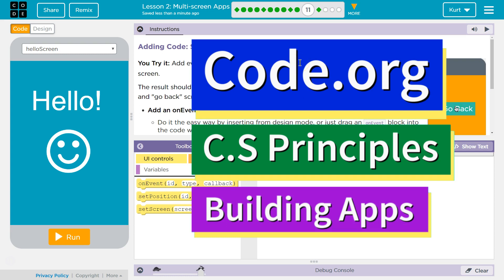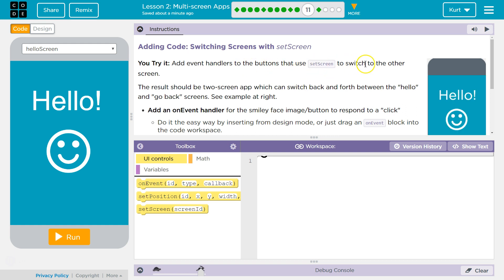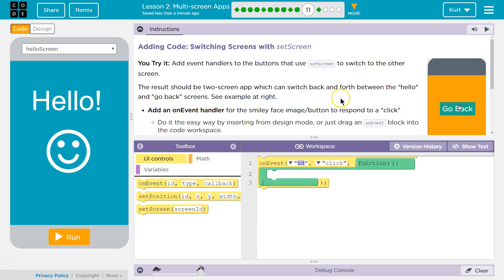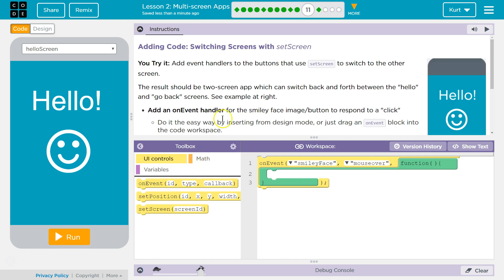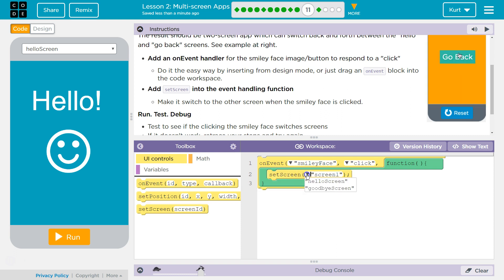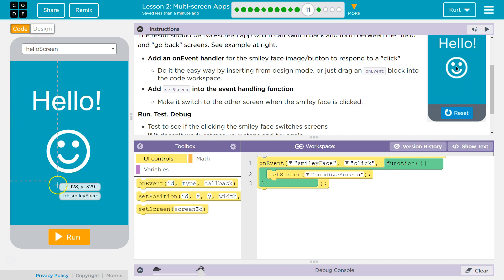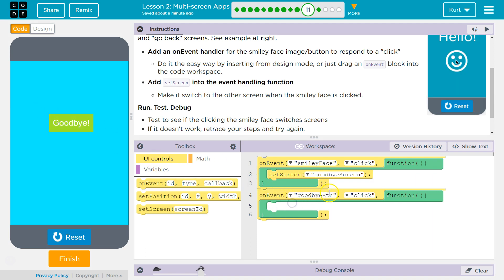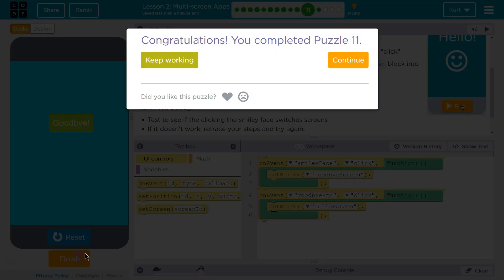Multi-Screen Apps Lesson 2.11 Tutorial with Answers Code.org CS Principles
Multi-Screen Apps is lesson 2 from Building Apps, unit 5 of Code.org's C.S. Principles course, often used in AP Computer Science classrooms. Each part of the course challenges students to accomplish a new task while learning principles of computer science. In this video I walk through step-by-step how to get the right answer for this puzzle. Tutorials for other lessons is linked below.